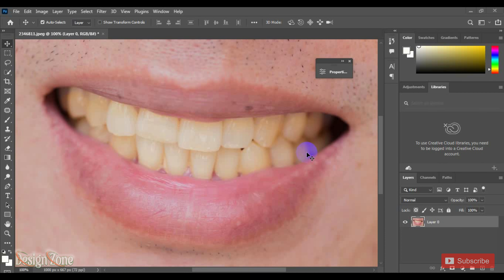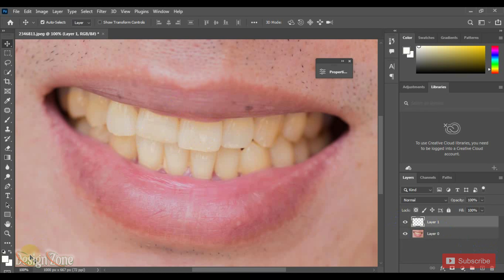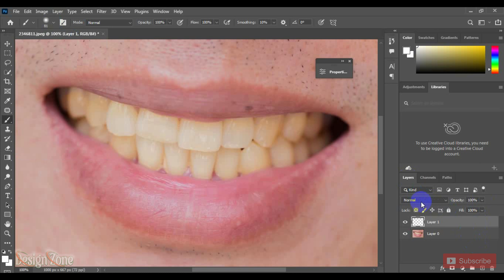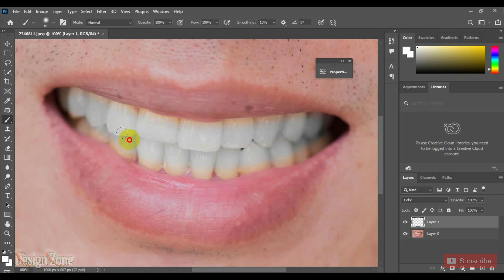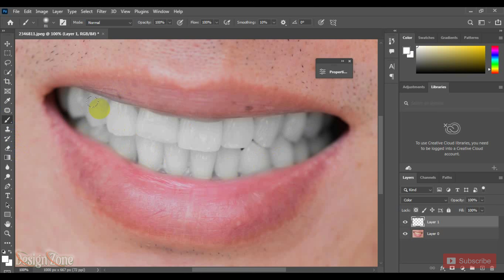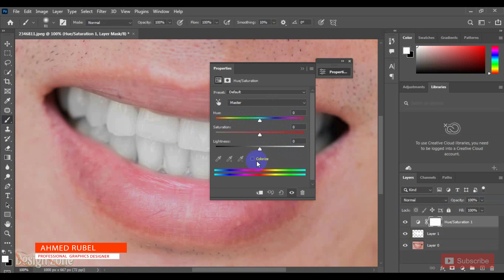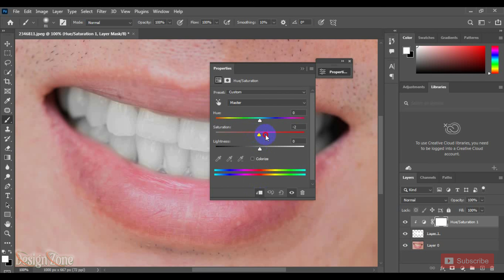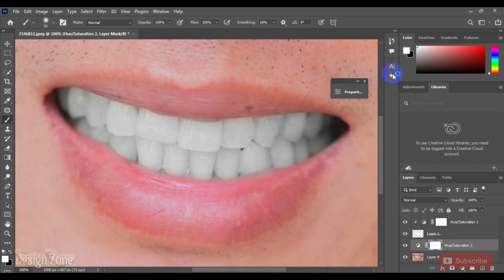Teeth Whitening Clean Just One Minutes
This Video Place In Began-er  Designer
This video is only for the newbies who are always struggling with these small problems so that they can learn from this video without any problem.